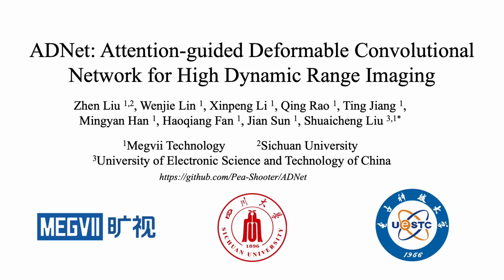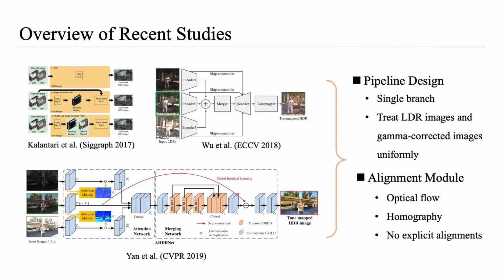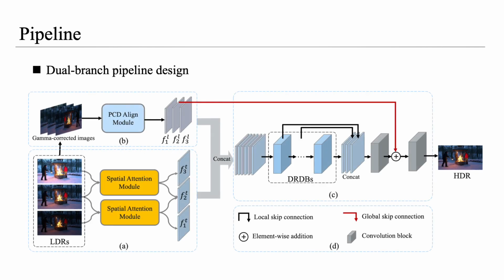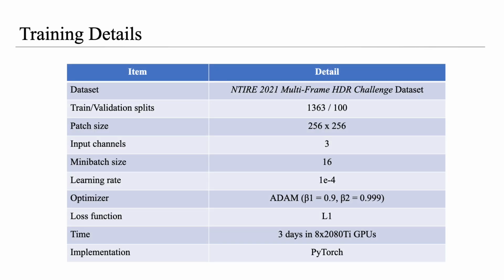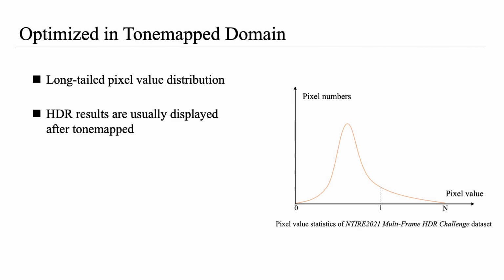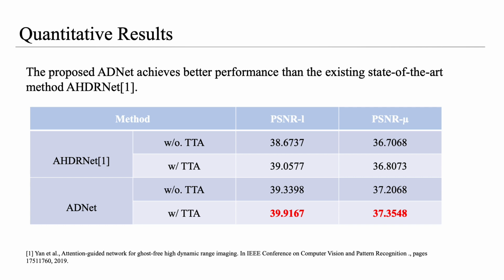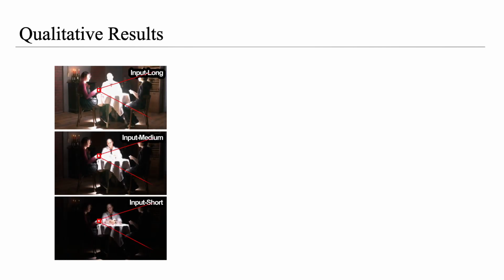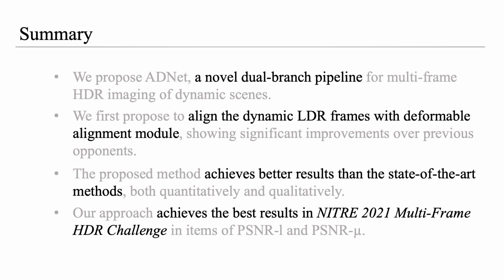[NTIRE 2021] ADNet: Attention-guided Deformable Convolutional Network for High Dynamic Range Imaging